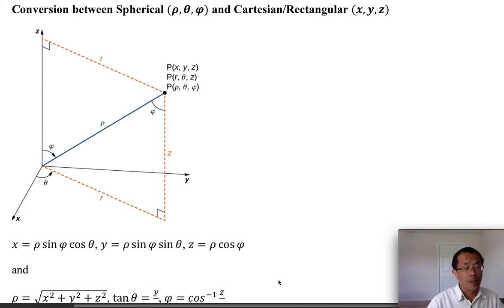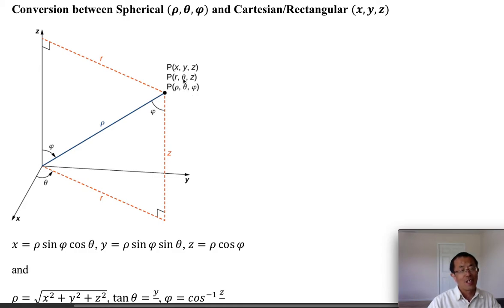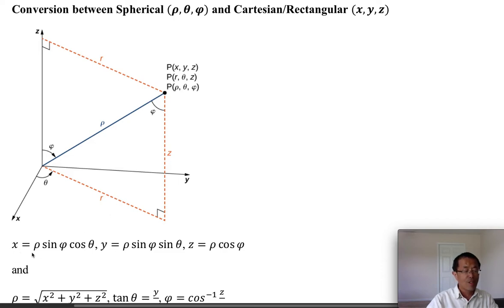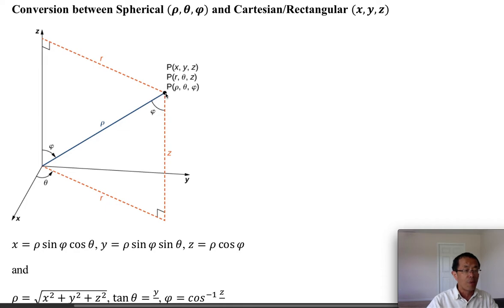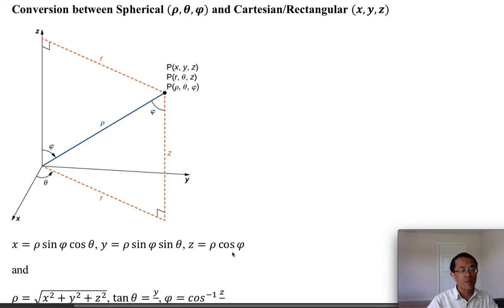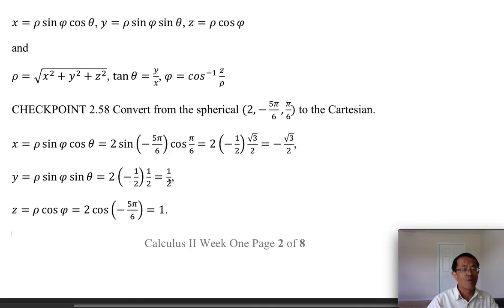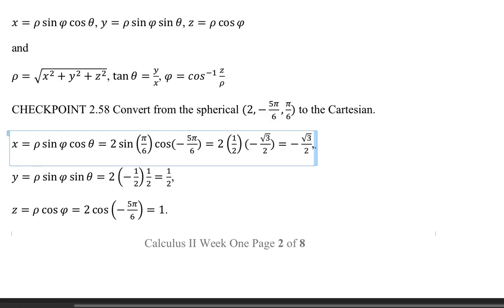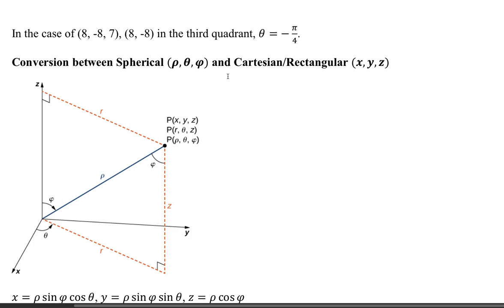C3 2 7P2Spherical